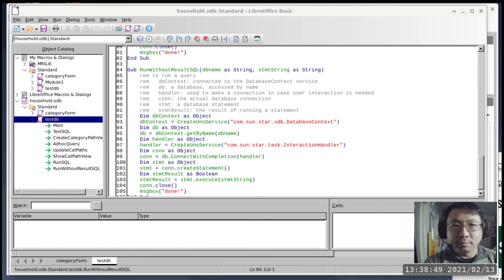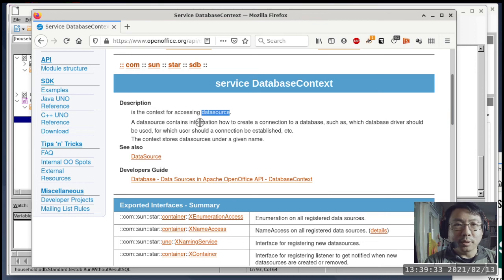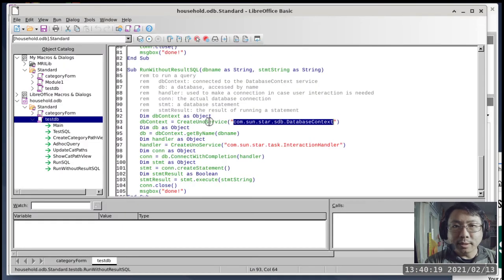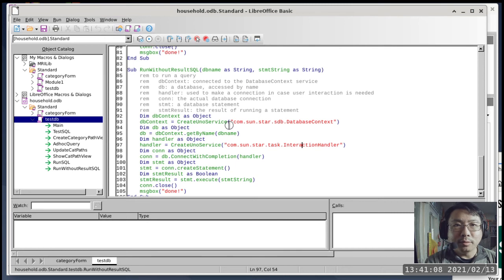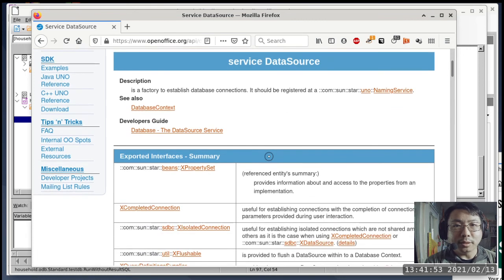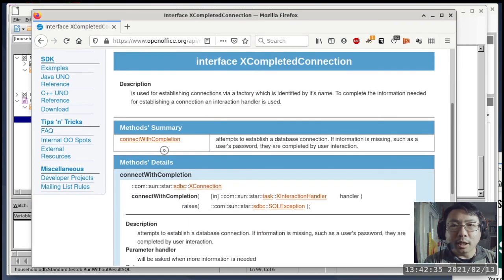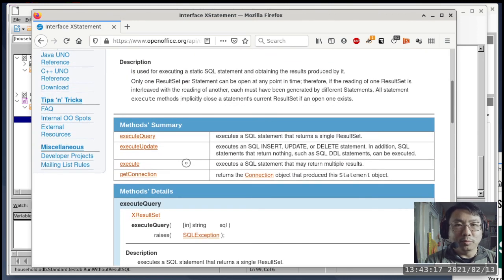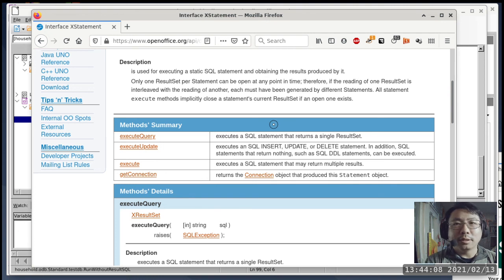20210213 Note to self: How OpenOffice UNO API structure